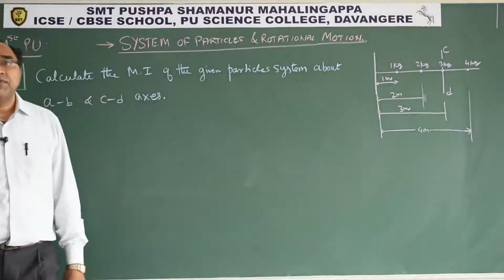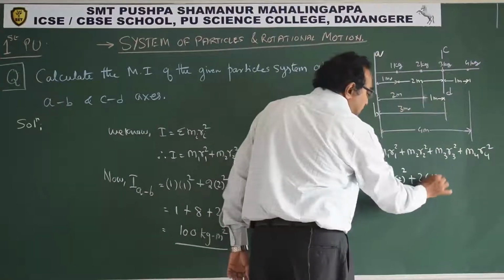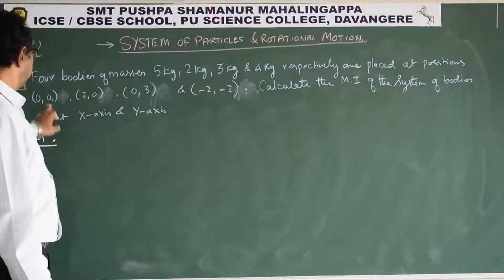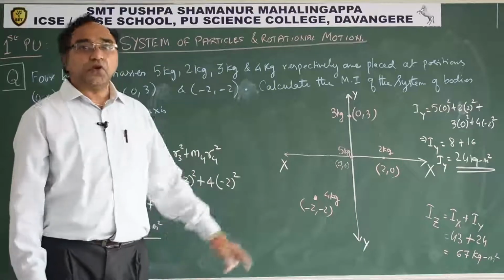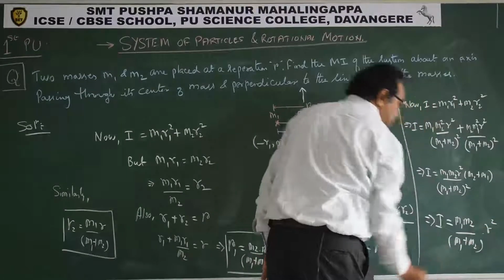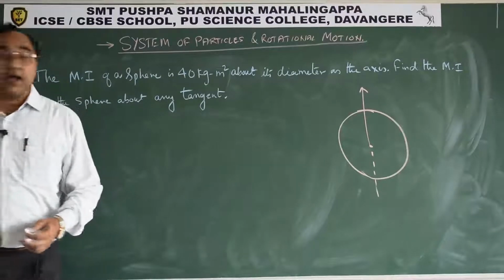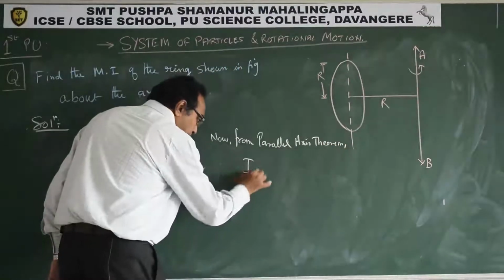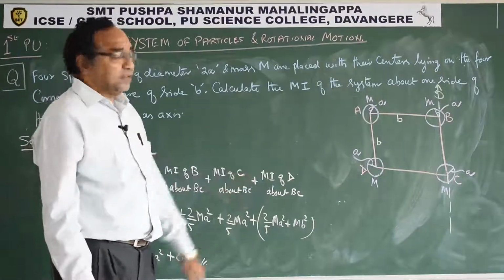PU Science Residential College in Davanagere – SPSMR 05 SYSTEM OF PARTICLES & ROTATIONAL MOTION